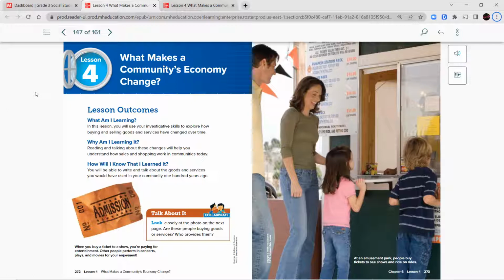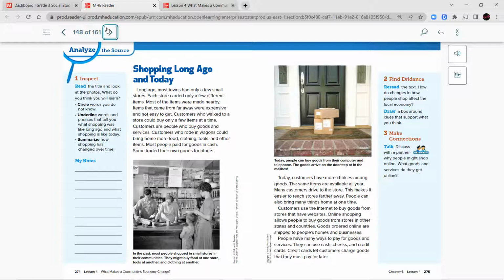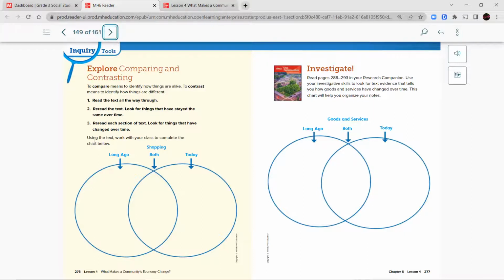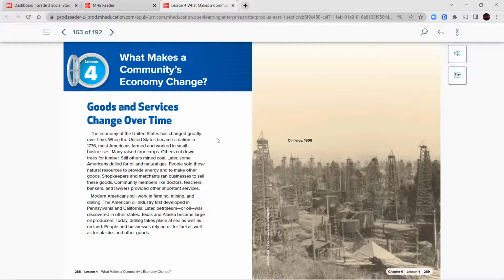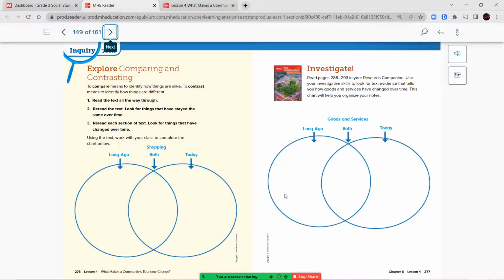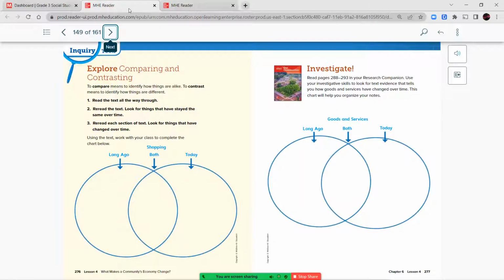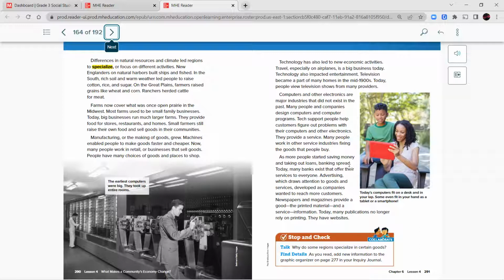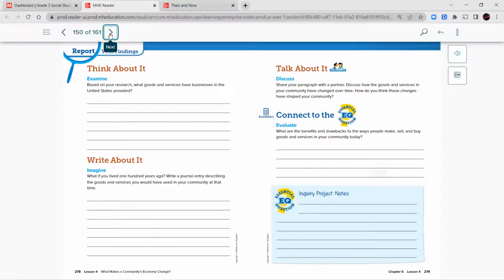3rd SS 6.4: What Makes a Community’s Economy Change?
Chapter 6: Economics of Communities
Lesson 6.4: What Makes a Community’s Economy Change?